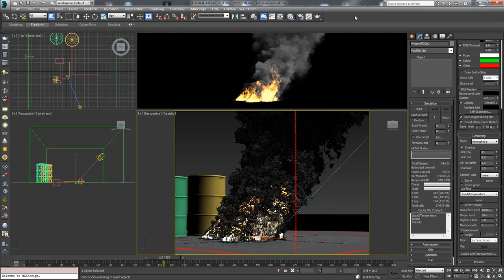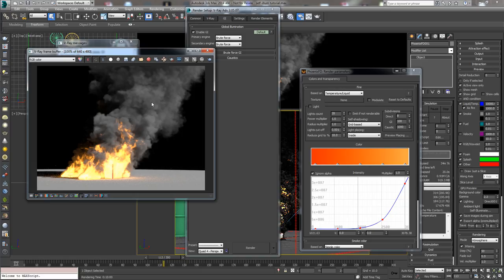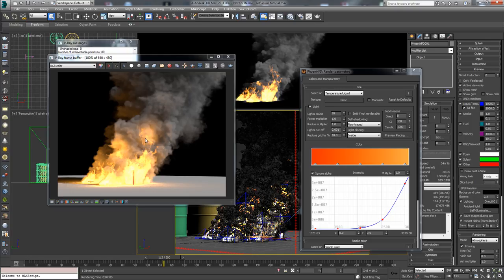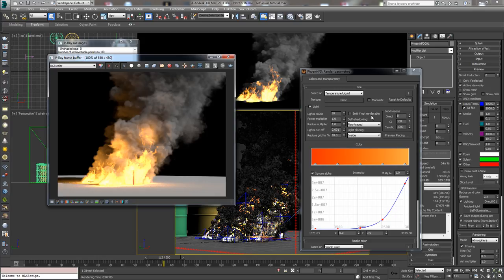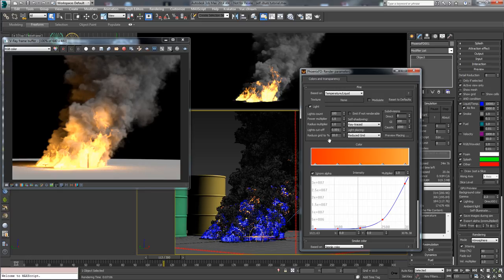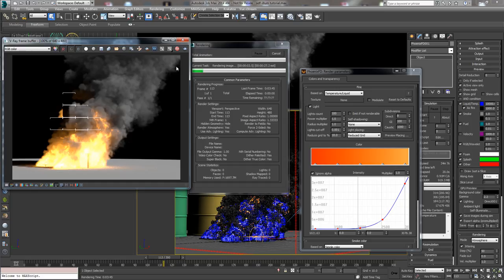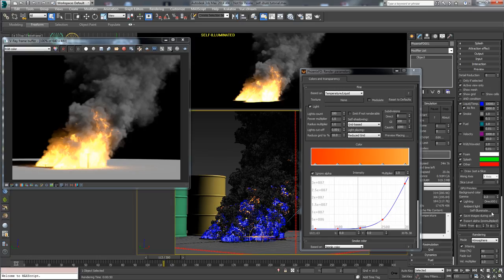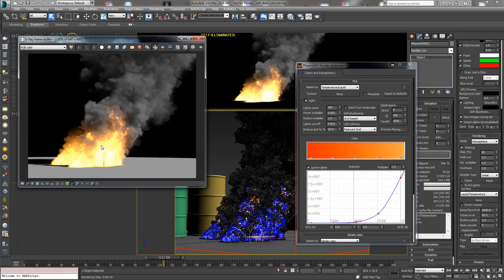Phoenix FD 2.2 - Illumination Controls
An overview of the volumetric light controls used in Phoenix FD, using the official Phoenix 2.2 release from 8 May 2014 and V-Ray 3.0.